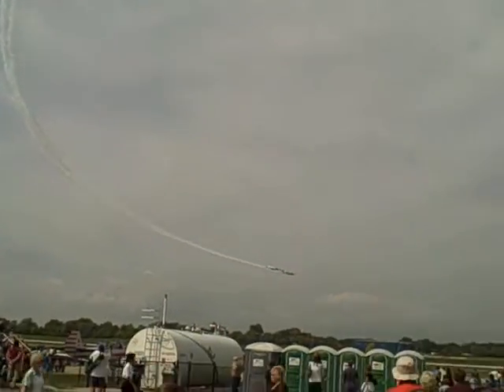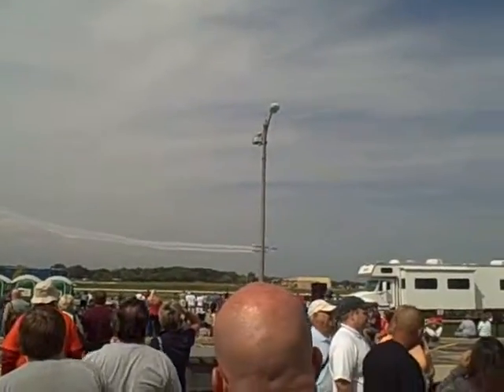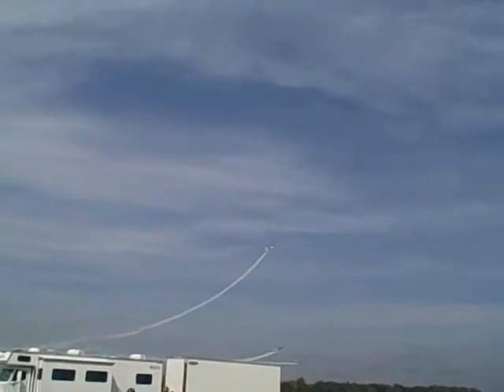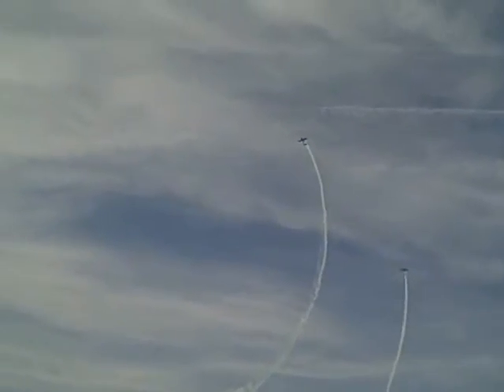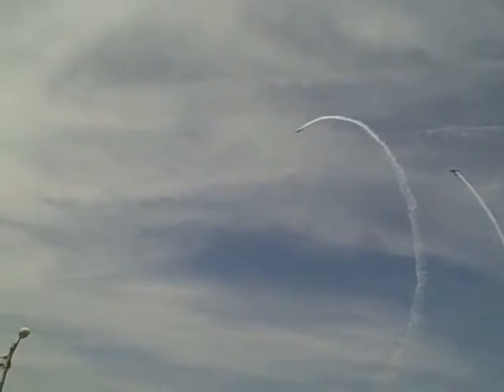Yak 52s Waukegan Airshow Looping.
Yak 52s looping at the Waukegan Airshow.